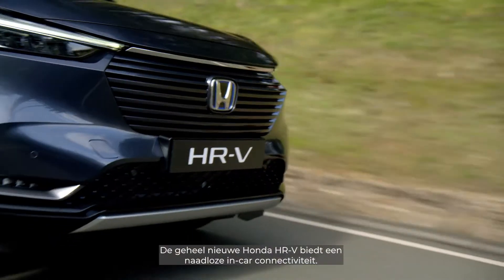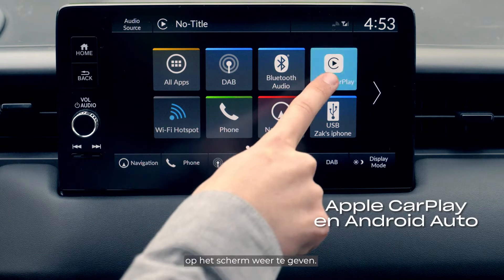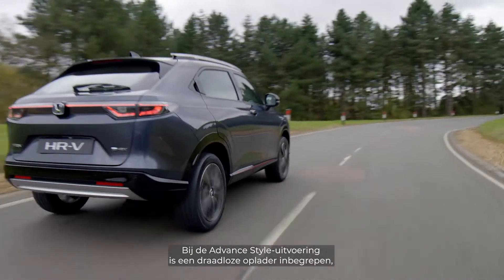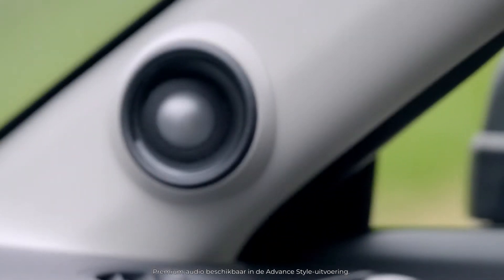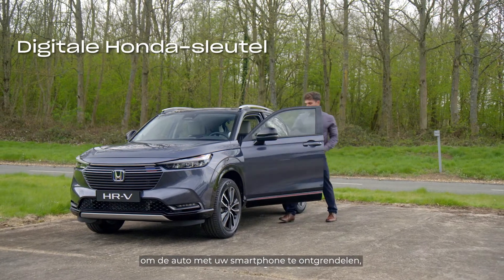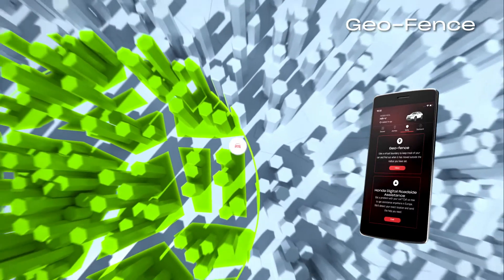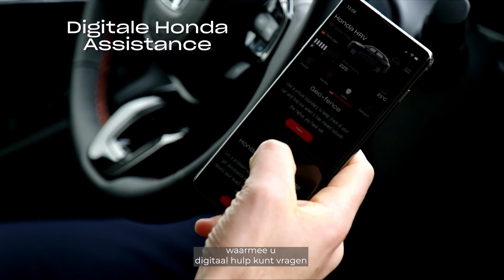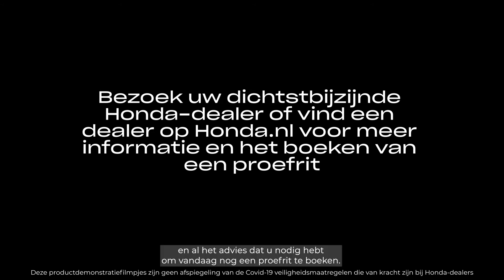All-New Honda HR-V e:HEV Hybrid - TECHNOLOGY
Powered by Honda Full Hybrid Technology. The all-new HR-V e:HEV is responsive, smooth, efficient and energises your life.